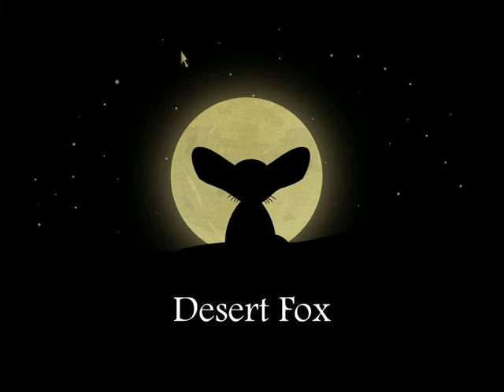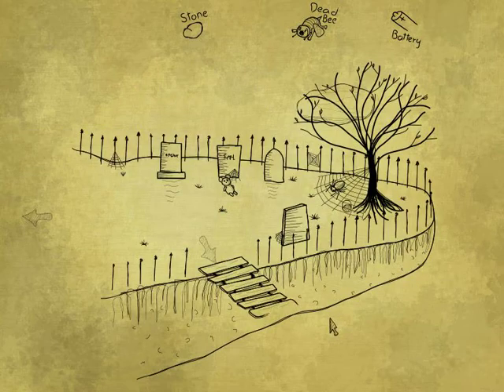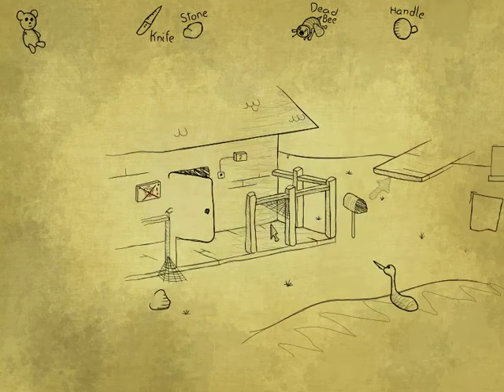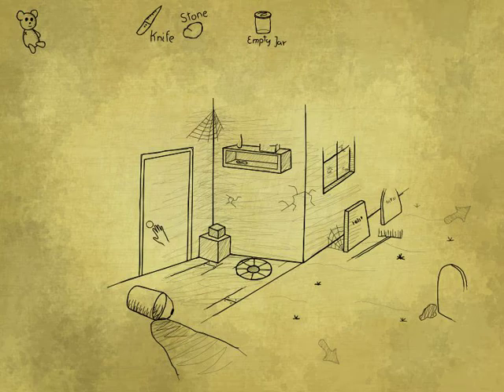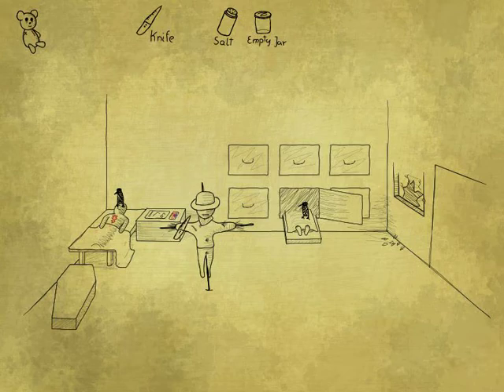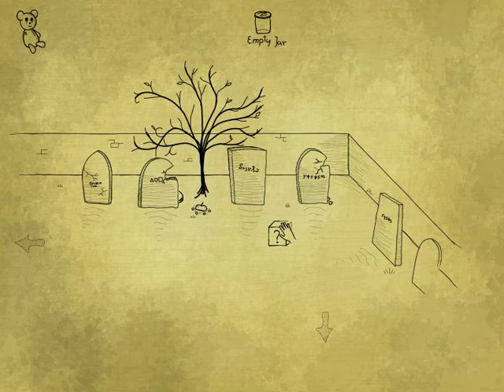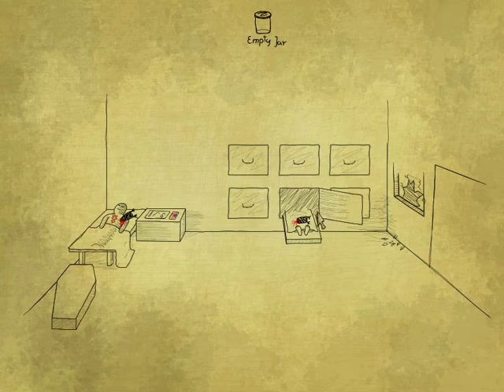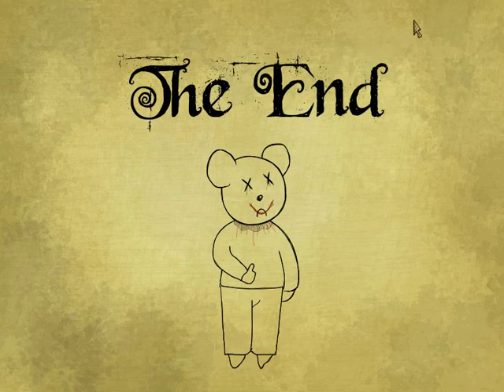Bad Dream:Graveyard with timesomething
Bad Dream:Graveyard a desert fox game